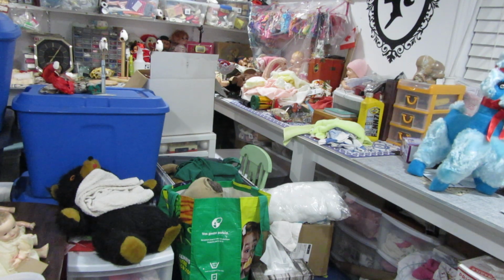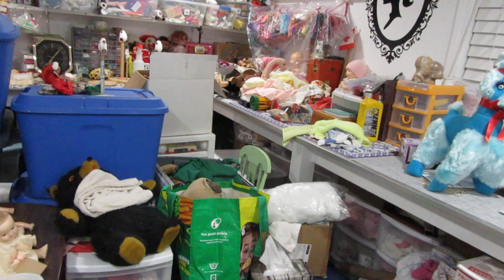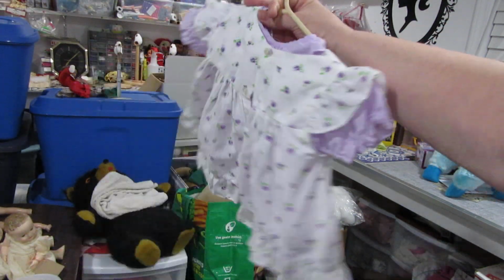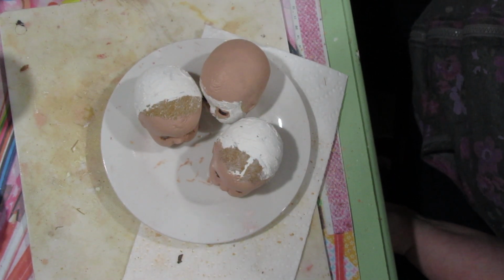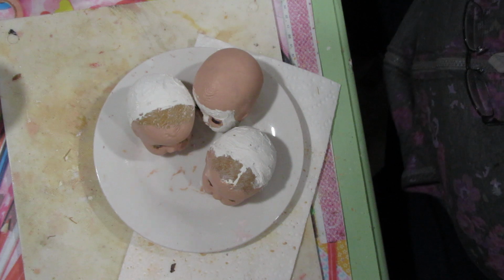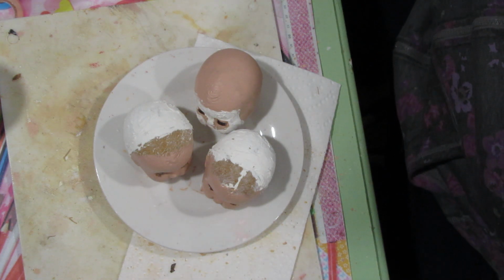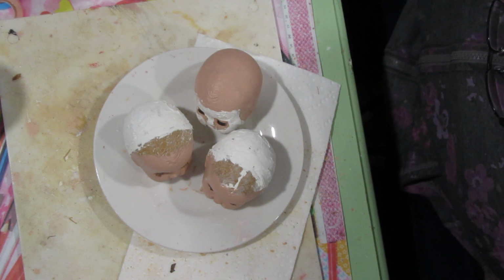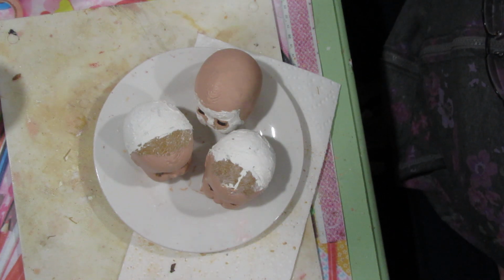the broken doll -- Little dress Haul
Lace and ribbon and pinafore delight these little dresses . Come and see these wonderful little dresses . Enjoy !